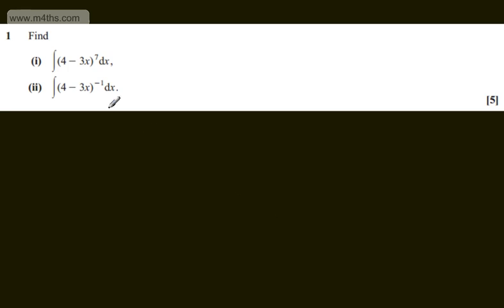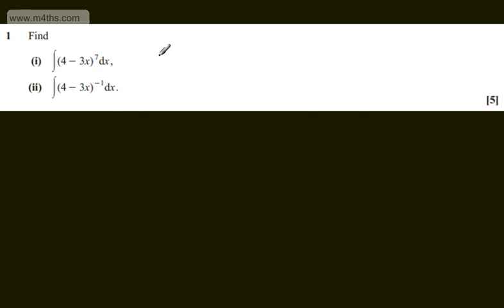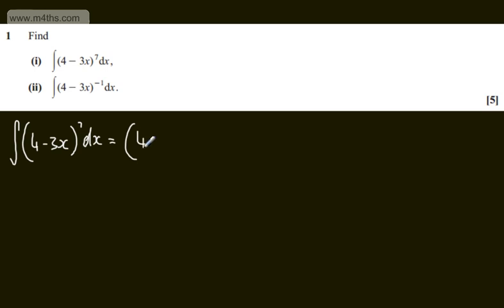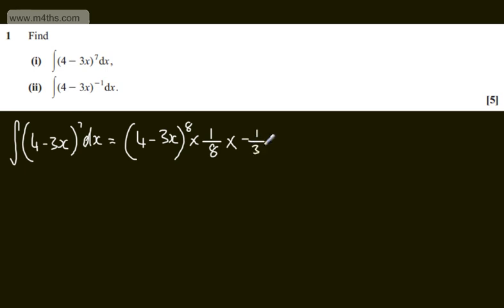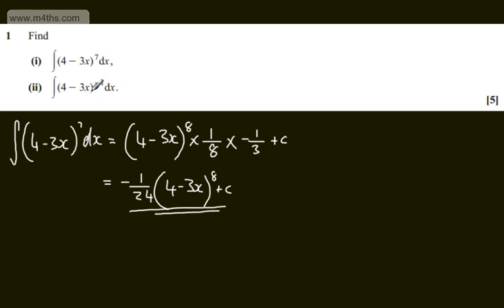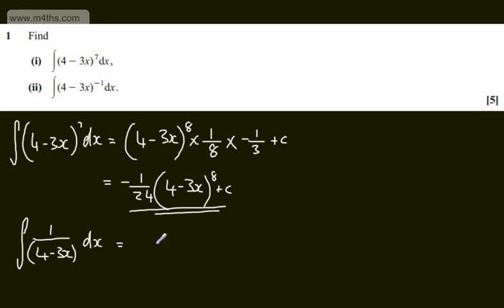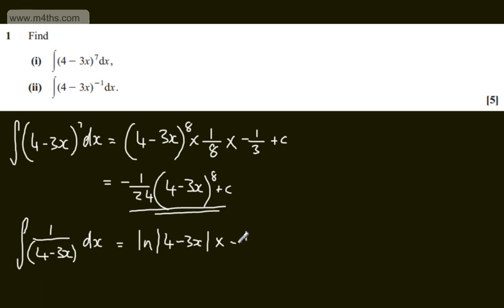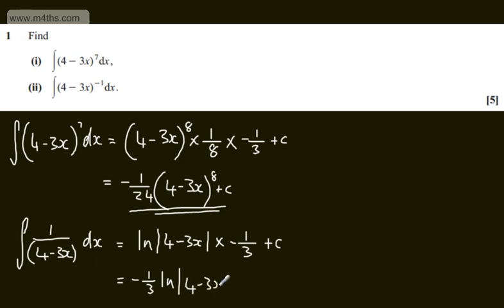q1 Core 3 C3 OCR June 2013 A2 Past maths paper Exam mathematics solutions